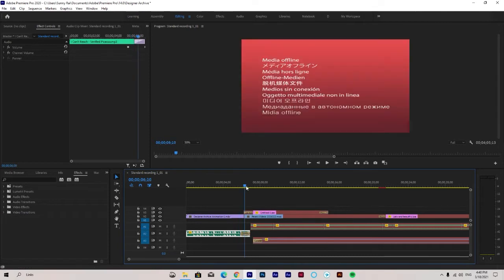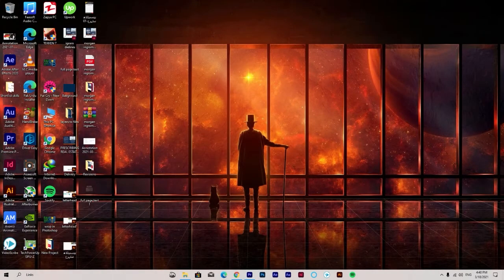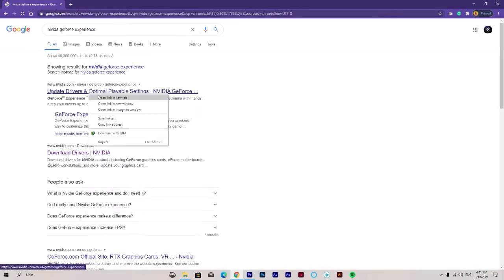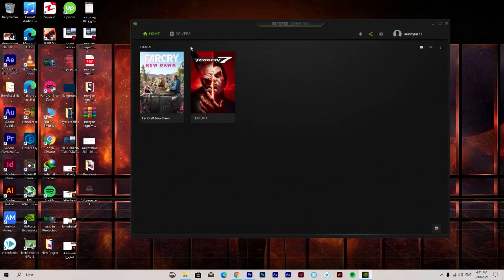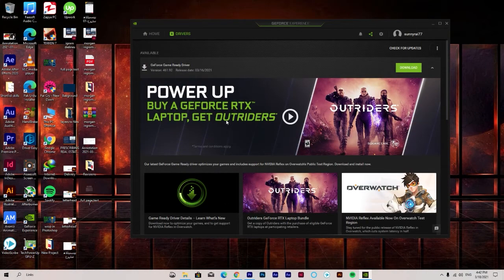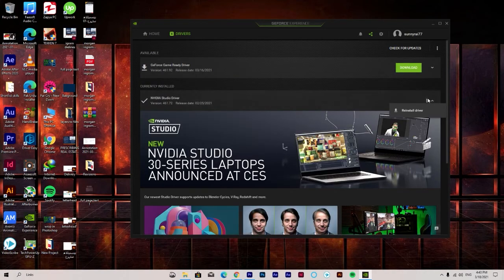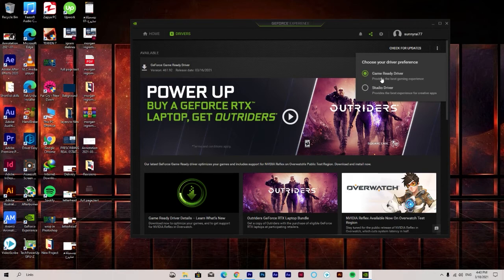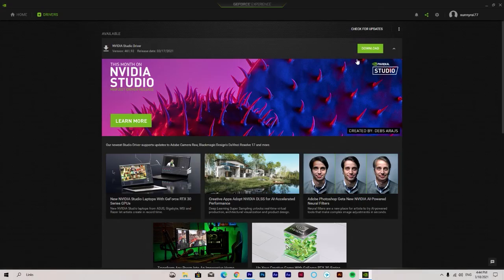Fix Premier Pro Freezing PC while exporting or editing | Fix Adobe Premier Pro cc 2021 not exporting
in this video, I show you how to fix adobe premie pro related issue with Nvidia graphic cars.